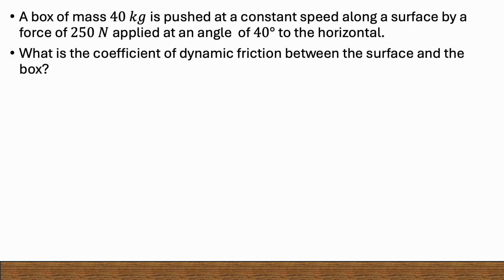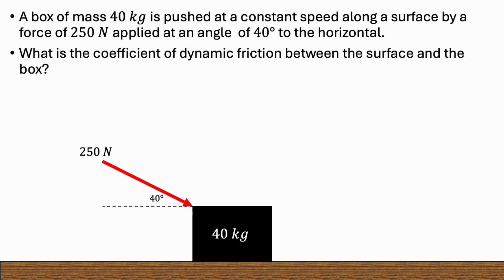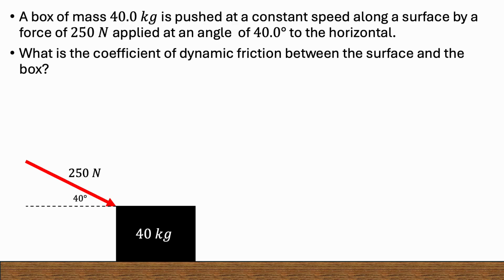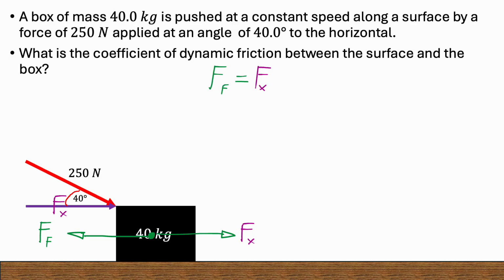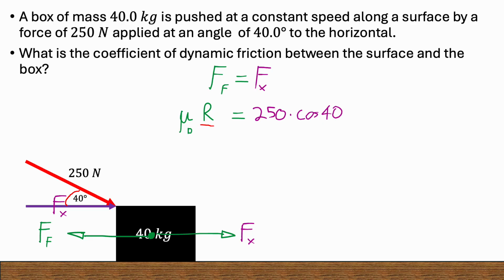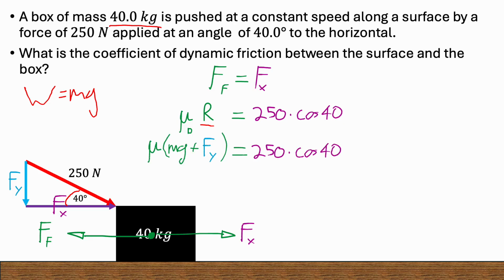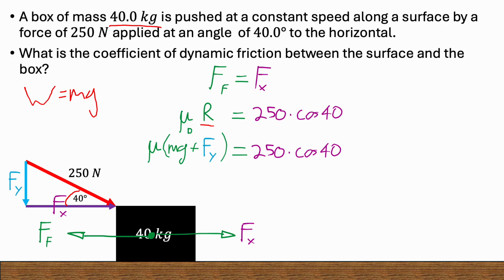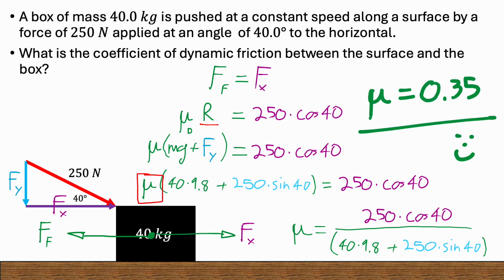Coefficient of dynamic friction